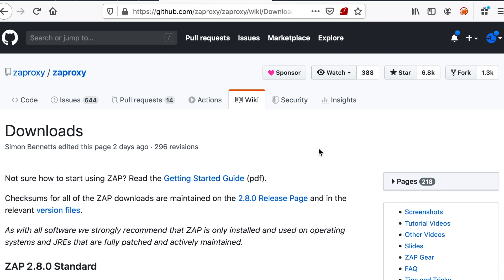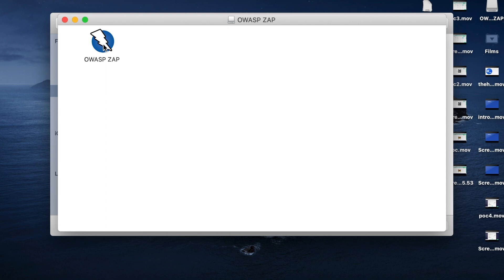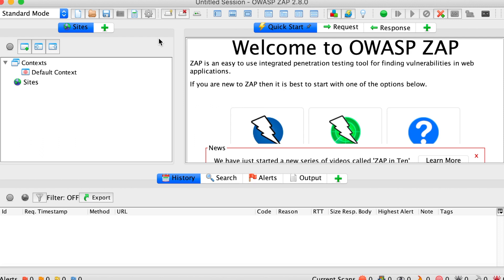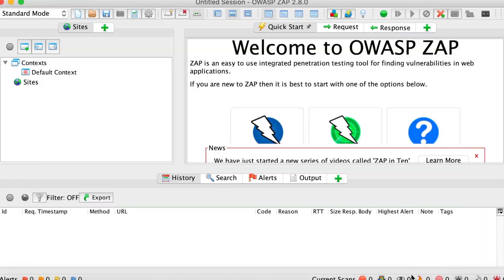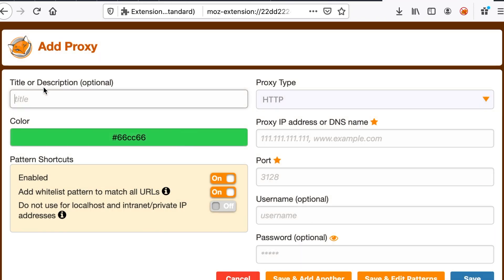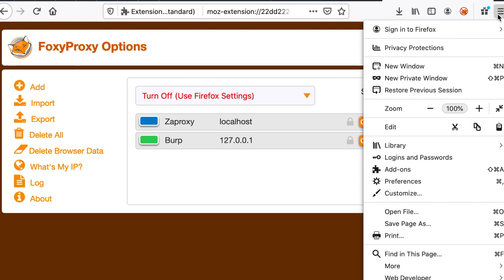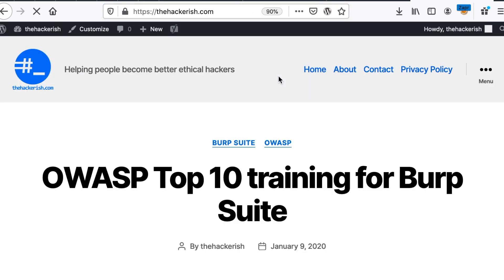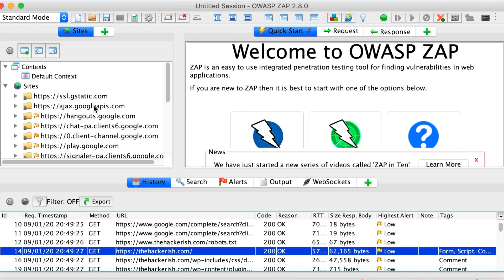OWASP Top 10 training: Setup OWASP Zap under 8 minutes!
Learn how to setup OWASP ZAP from start to finish, step-by-step. Learn how to import ZAP certificate and configure your web browser using Foxy Proxy.

Welcome to this first episode in the OWASP Top 10 training series where we will setup OWASP Zap to exploit  OWASP Top ten vulnerabilities. Chances are that you are already familiar with OWASP Top 10 and are looking for ways to practice them. Let me tell you that you made a great decision, and I’m honored to help you continue your journey of learning. However, if you are not familiar with the theory behind OWASP Top 10 vulnerabilities, I highly suggest you learn them before.

In this OWASP Top 10 training series, you will practice the exploitation of most OWASP Top 10 vulnerabilities both in Java and NodeJs. You will learn how to leverage the power of the best web proxies and you will understand why you were able to exploit the vulnerabilities.

Zap is the open-source web application security testing which belongs to OWASP, it is one of their flagship projects. It proxies HTTP traffic and allows to inspect, modify and resend them to test for security vulnerabilities. Zaproxy has many other features, like spidering web applications and performing automated scans, plus many more! It comes in many packages; you can even run it on your VPS on HTTP and have the same user interface as the Desktop one! For now, we are just going to use the bare minimum as the focus is the OWASP Top 10.